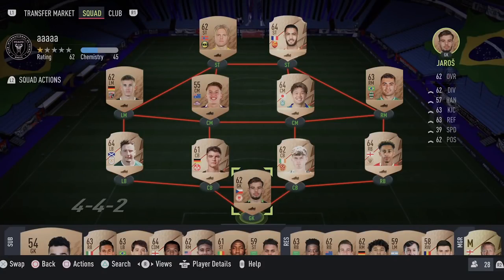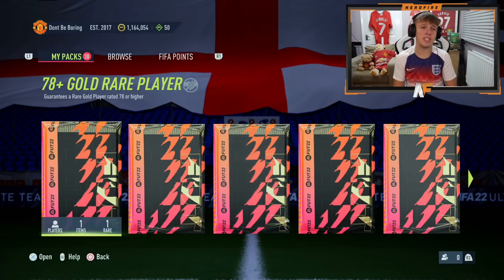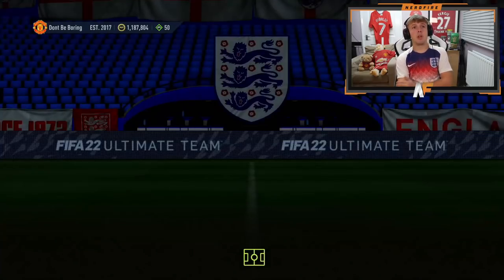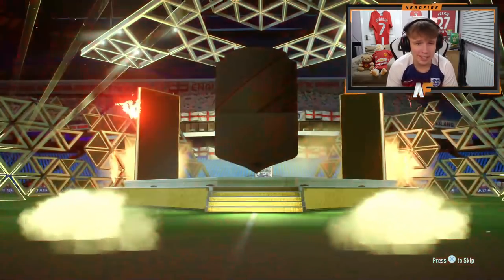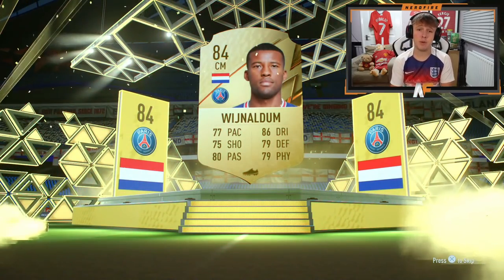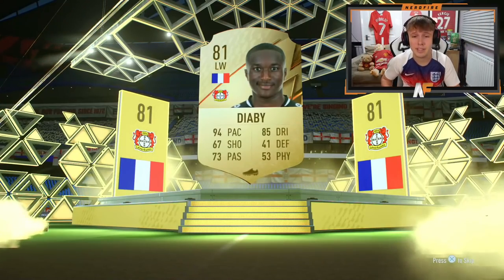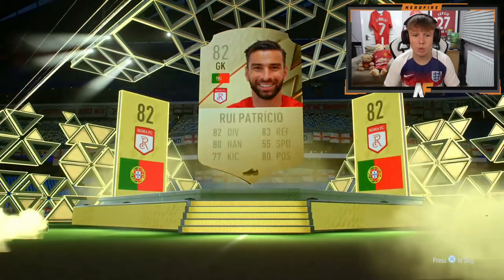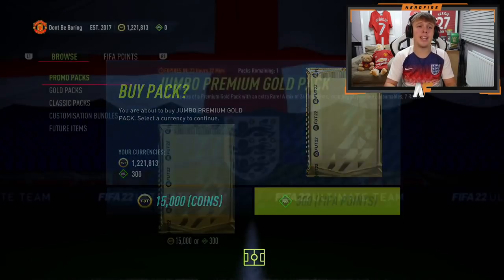Opening THIRTY 78+ Upgrade Packs for OTW!!!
Hello and welcome to this video with me, Nerdfire. In this video, I opened 30x 78+ Gold Upgrade Packs for Ones To Watch!